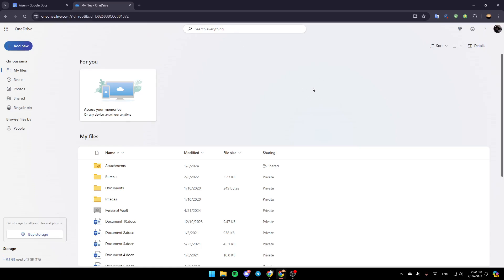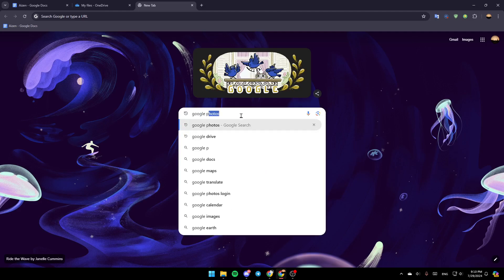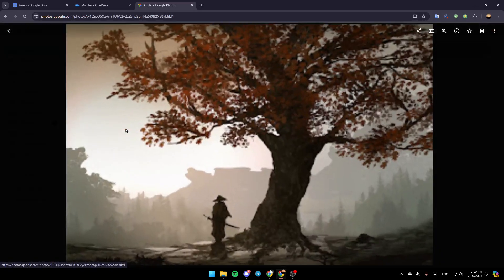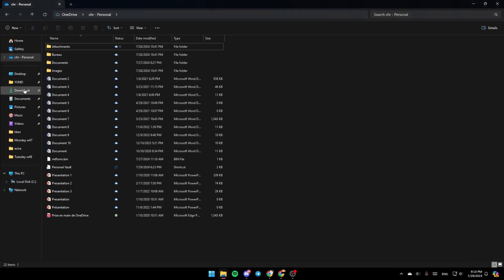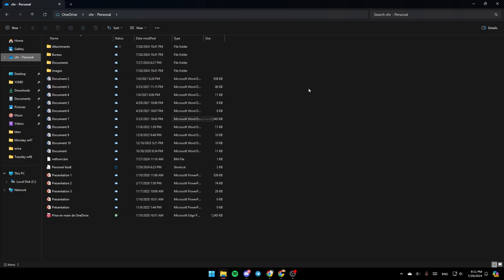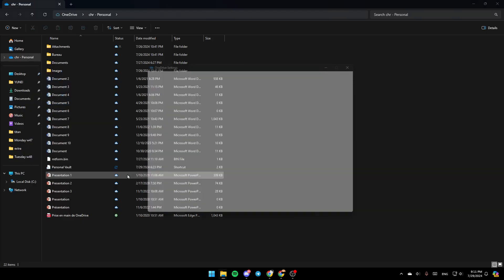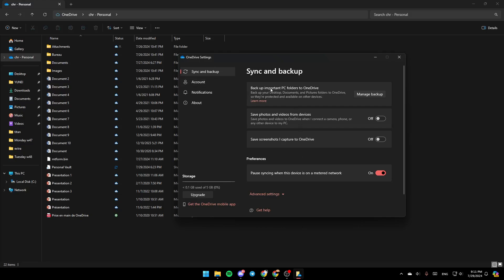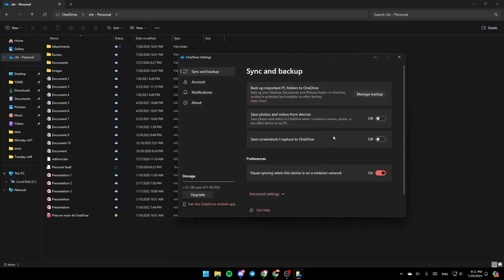How To Transfer Google Photos To OneDrive Tutorial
Today we talk about transfer google photos to onedrive,onedrive,move google photos to onedrive,export google photos to onedrive,how to move photos from google photos to onedrive